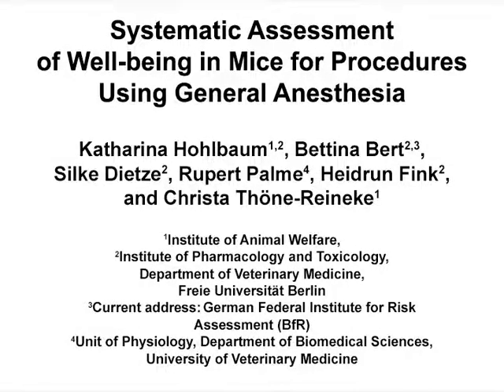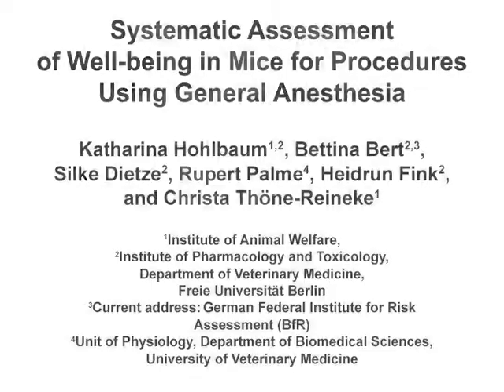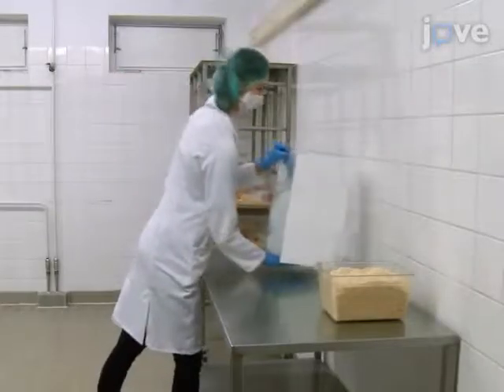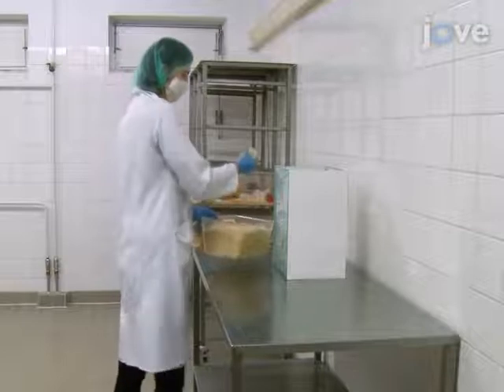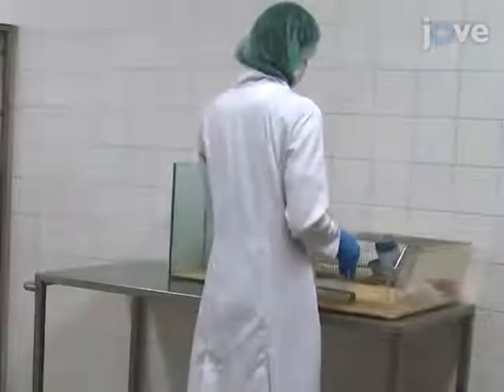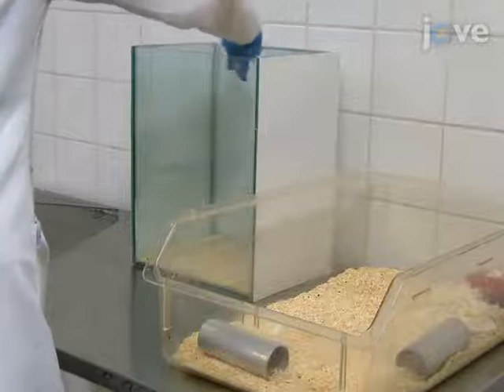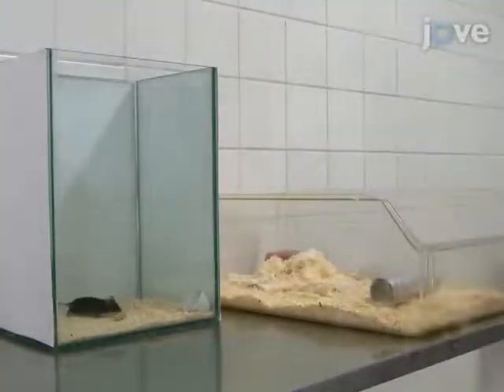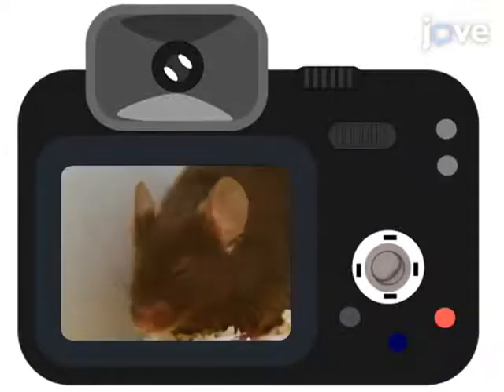Systematic Assessment: Well-Being In Mice For Procedures Using General Anesthesia l Protocol Preview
Systematic Assessment of Well-Being in Mice for Procedures Using General Anesthesia -  a 2 minute Preview of the Experimental Protocol

Katharina Hohlbaum, Bettina Bert, Silke Dietze, Rupert Palme, Heidrun Fink, Christa Thöne-Reineke
Freie Universität Berlin, Institute of Animal Welfare, Animal Behavior and Laboratory Animal Science, Department of Veterinary Medicine; Freie Universität Berlin, Institute of Pharmacology and Toxicology, Department of Veterinary Medicine; German Federal Institute for Risk Assessment (BfR),; University of Veterinary Medicine, Unit of Physiology, Pathophysiology and Experimental Endocrinology, Department of Biomedical Sciences;

We developed a protocol to assess well-being in mice during procedures using general anesthesia. A series of behavioral parameters indicating levels of well-being as well as glucocorticoid metabolites were analyzed. The protocol can serve as a general aid to estimate the degree of severity in a scientific, animal-centered manner.